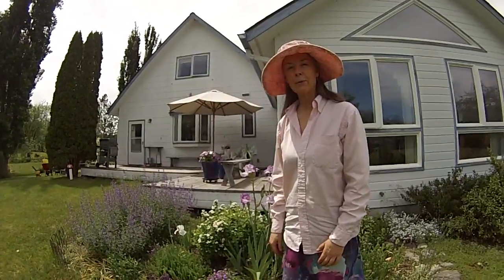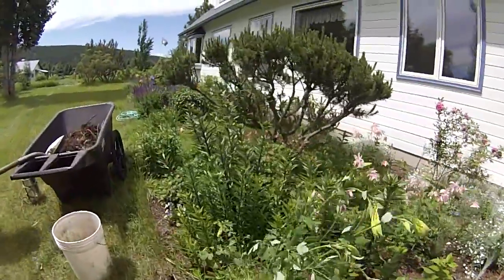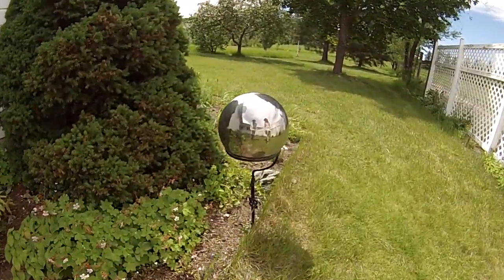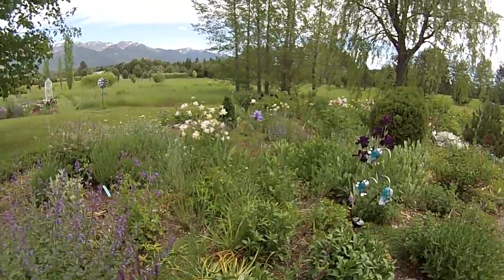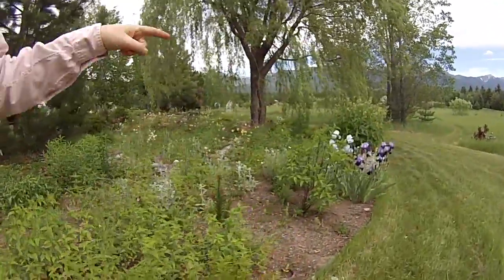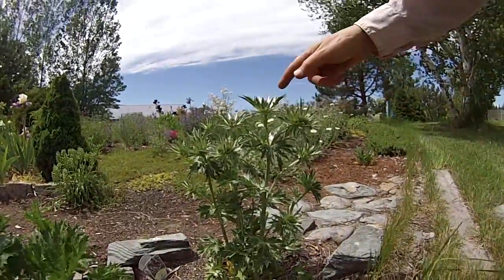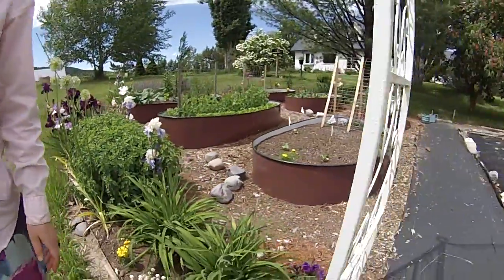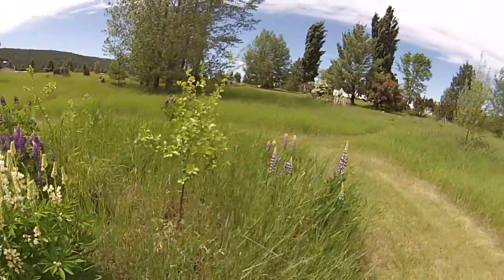Garden Tour, June 23, 2022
Tour the flower beds in the early Summer following a notably cool and wet Spring in NW Montana.